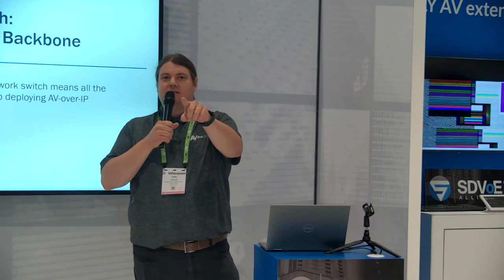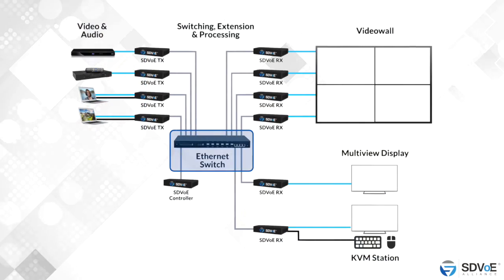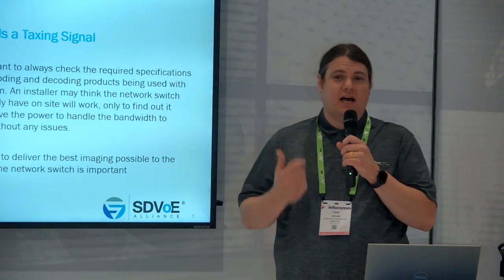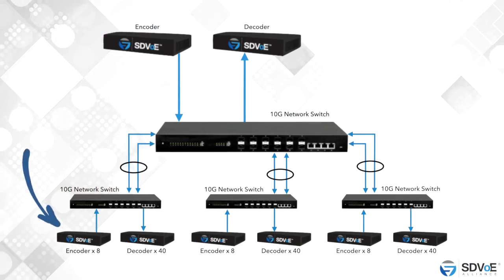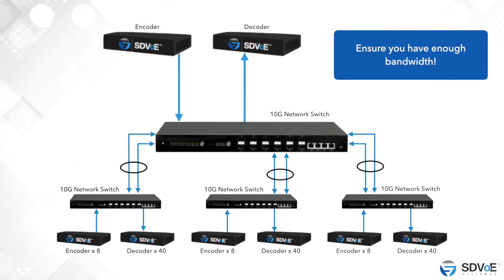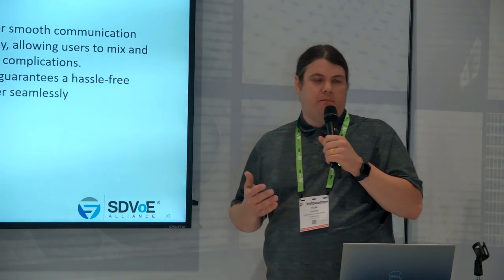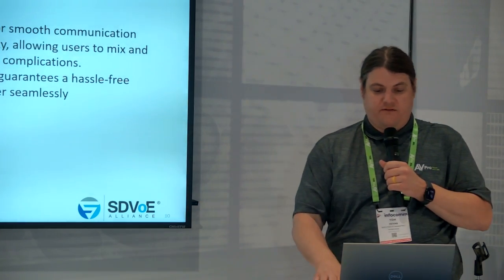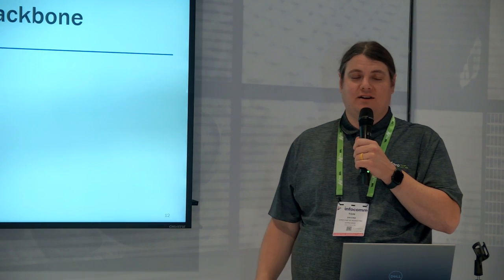Network Switch: The AV-over-IP Backbone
Join us for an insightful presentation with Tom Devine from AV Pro as he dives into the crucial role of network switches in AV over IP systems. Discover how these switches serve as the backbone, ensuring smooth data flow and high-quality performance. Learn about AV Pro’s innovative MXnet switches, designed for seamless setup and optimal results. Don't miss this essential guide for AV professionals!